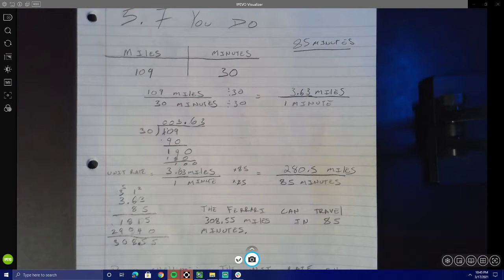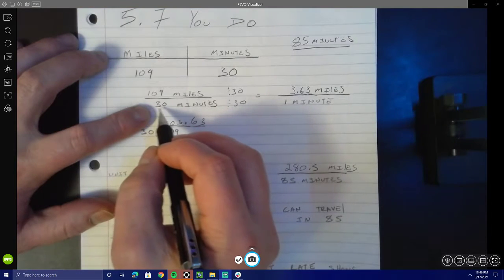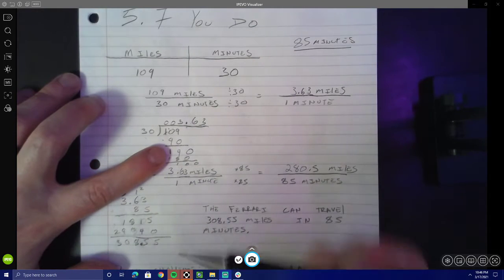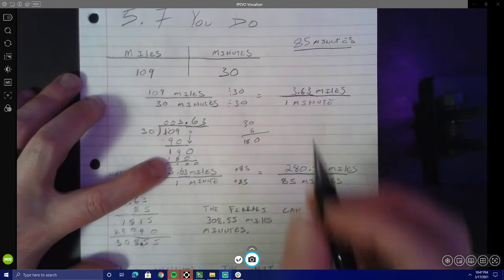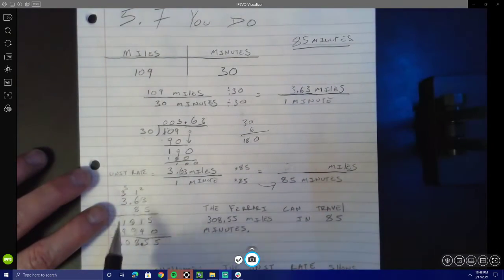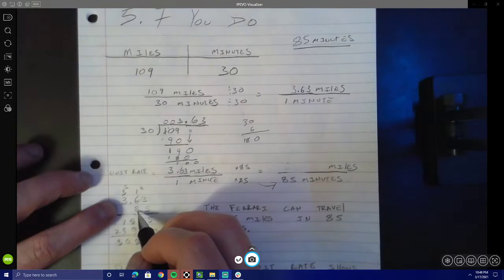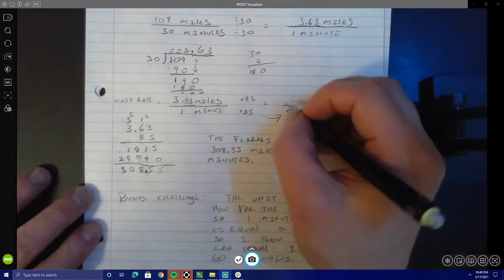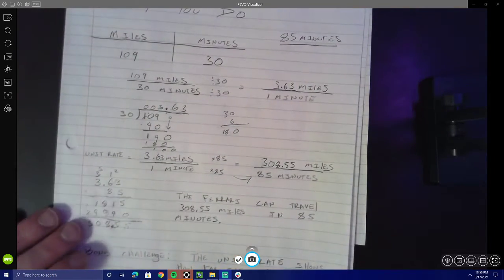5 7 Suggested practice problems